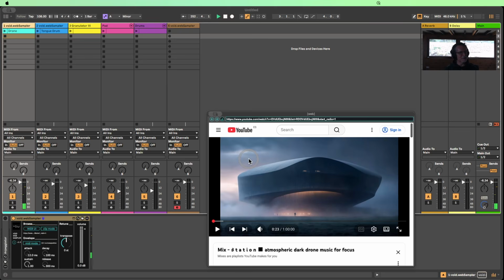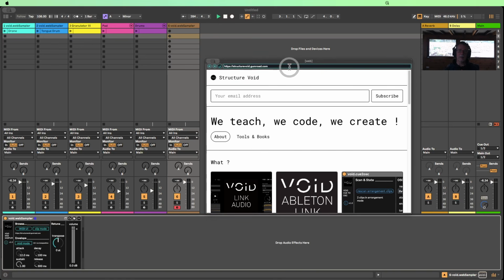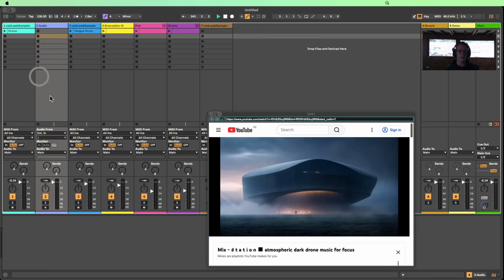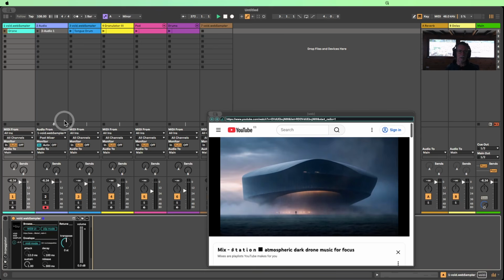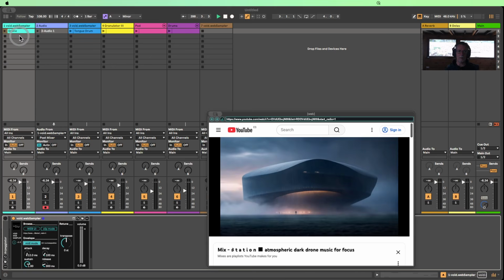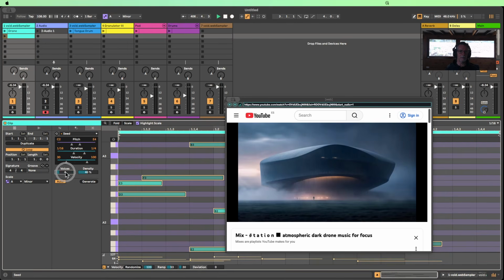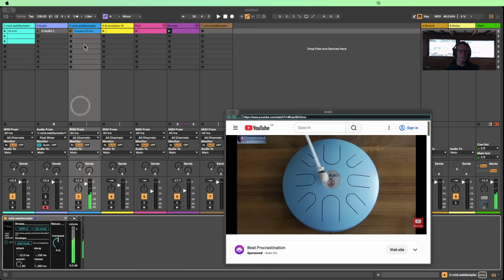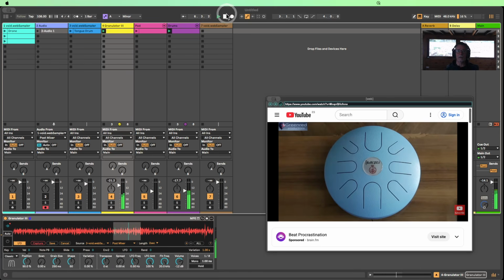I Found a FREE Tool That Lets You Sample the Internet | Ableton Live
The VOID Web Sampler is a free Max for Live device that does something genuinely exciting — it captures live audio from any web source (YouTube, SoundCloud, archives) and turns it into a playable, polyphonic instrument inside@Ableton

In this tutorial I'll walk you through the setup, the key features, and some ways to get creative with it in a session.

⏰ Timestamps:
00:00 - Intro & what the VOID Web Sampler does
01:20 - Installation & setup
02:30 - Workflow 1: Capturing audio from the web
04:55 - Workflow 2: MIDI mode & note triggers
11:00 - Getting creative: VOID Web Sampler + Granulator
15:00 - Final thoughts & working with me

Curious how I can help with your music? Book your FREE call and let's have a chat